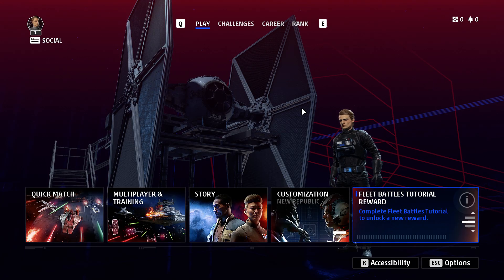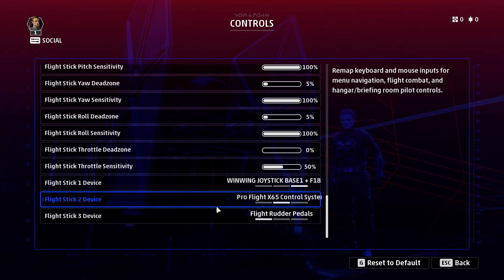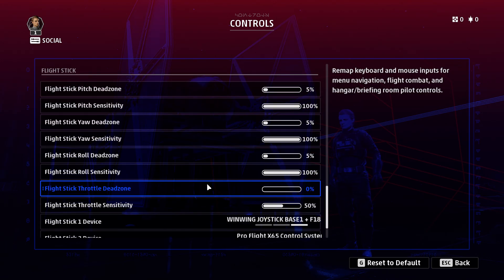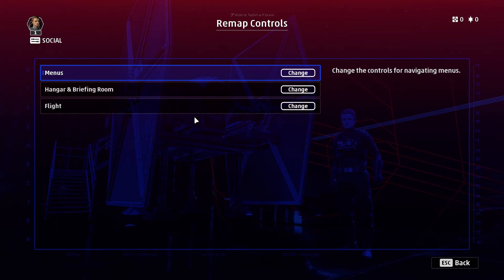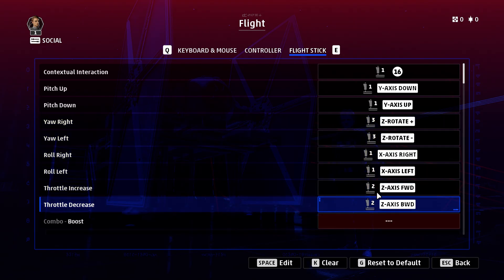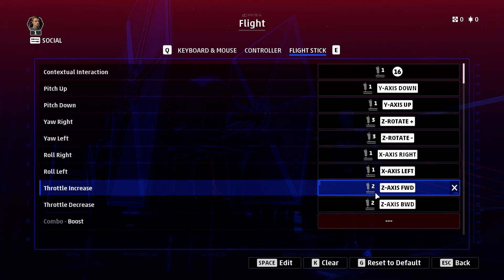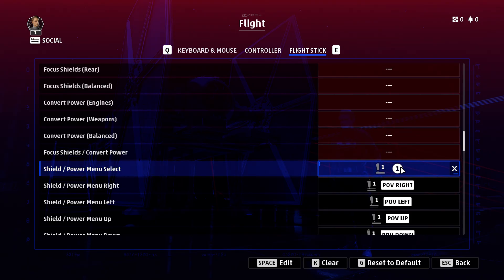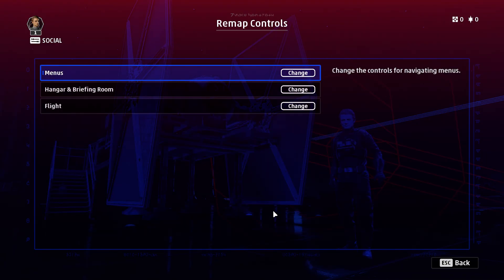How to bind a HOTAS Joystick in Star Wars Squadrons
It seems a lot of people are having issues binding a HOTAS in Star Wars squadrons, so I demonstrate how to do it.